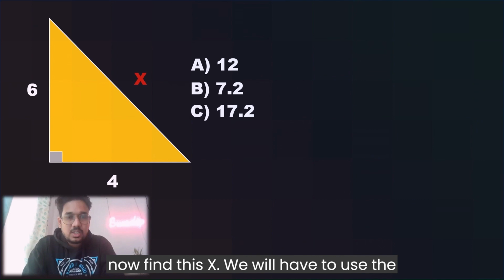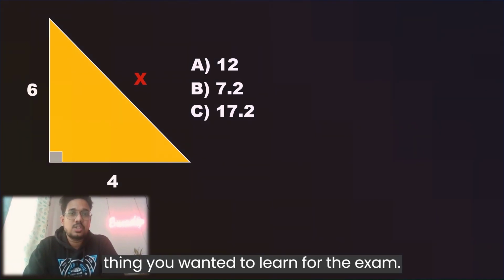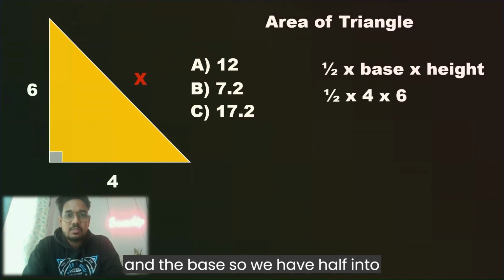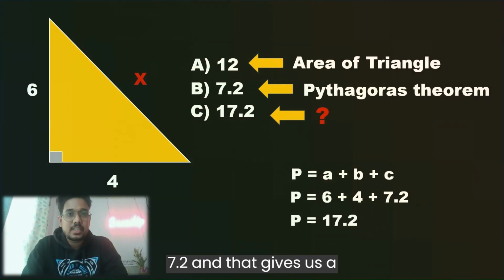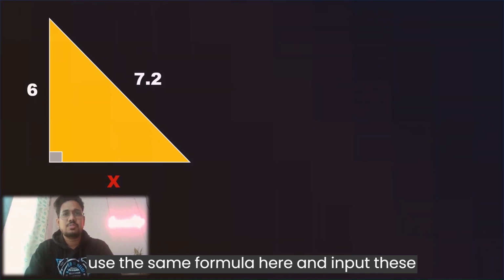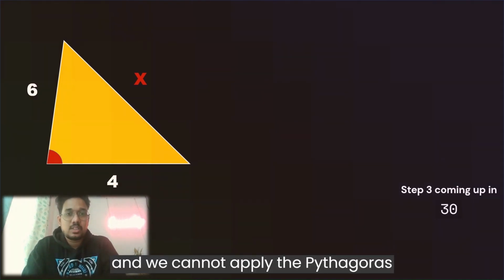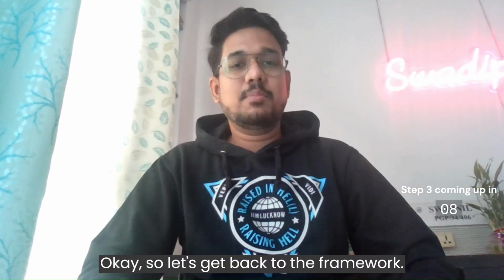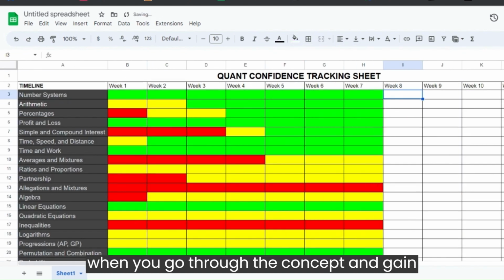How to IMPROVE mocks and get to IIM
Are you ready to get your hands on correct strategy to get 99 percentile ?

Timeslots :
00:00 - Precap of video
00:13 - Intro
00:24 - How to effectively solve mocks
02:11 - 3 Step process
03:07 - Lets implement our steps
07:03 - step 3 of the process

Hi, I'm Swapnil Ingale, alumnus of IIM Lucknow and this is how I converted 17 IIM calls.
Today we will take a look at how to effectively solve past question papers and revision problems which is a part of
my cat preparation series.
I remember the days when I was preparing for CAT exam juggling between office and study, solving massive number of past papers and mocks in a hurry.
From different websites that I can get my hands on literally massive amount of papers.
Overtime I realised that I had prepared for my exams before this where I had very few practice questions and I still made it work pretty well.
So I took a step back and realised it does not matter if you are solving 50 mocks or 5000, if you are not analysing them properly, it is a waste of time.
The most important parameter which we need to keep in mind.
Is confidence.
When you look at the maths problem2+2, you can say with 100%  confidence that the answer is 4.
Your brain is subconsciously giving you the confidence because you know all the possible ways how to explain this.
If someone ask for more details on this same you need to apply to all the questions that you are solving and rank your confidence even before checking what is the correct answer for it.
Because the goal should be to solve the answer with 100% confidence so that you can solve similar answers.
Again and again.
Interesting.
Psychologically, many times we think we are confident about something and
that is proved
wrong, we tend to remember it for a longer time.
This is called the hypercorrection effect.
I once got in a bit with my friend that the villain of Shaktiman is Samrat Kilvish and it turned out it was Tamraj.
Tamraj Kelvis I can't even say it
A bets a bet.
lost ₹100 for it.
never got it back and never forgot that the villain of Shaktiman was Tamaraj Kilvish.
So here is a 3 step framework to raise your confidence when you are reviewing your practice problems.
Step one is to know why the right answer is right and why the wrong answers are wrong.
Thats why its always helpful to have an answer key to check your answers but make sure it has a detail explanation which explains.
The thought process behind the problem.
Step 2 is to change the variables of answer choices or change the variable of the question itself.
For example, if you know why the wrong answers are wrong, how would you change the wrong answers to make it right? Or how would you change the questions itself so that the wrong answers would be right?
Kind of confusing, I know, because once you.
start manipulating the questions and the answers.
You will start thinking like an exam setter,
and if you gain that confidence,
you can ask this question in a different manner and make it more difficult, That is what your exam setters are also doing.